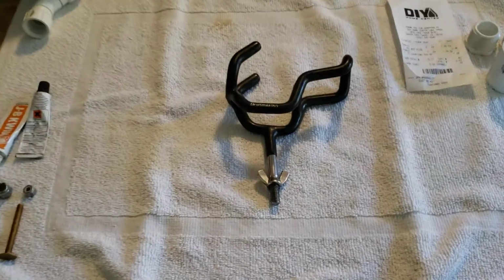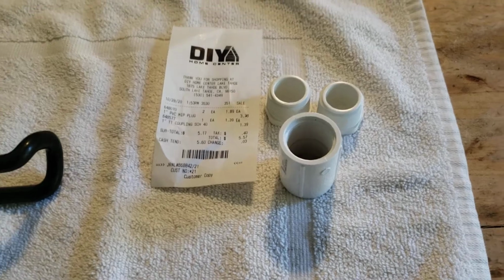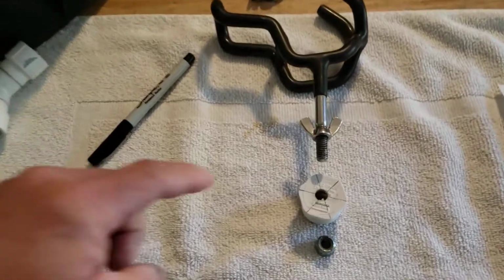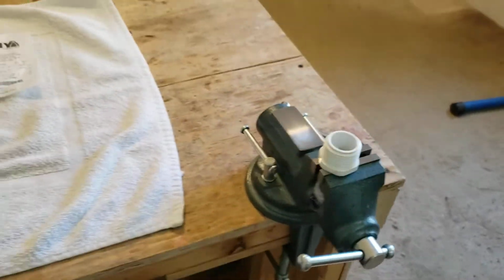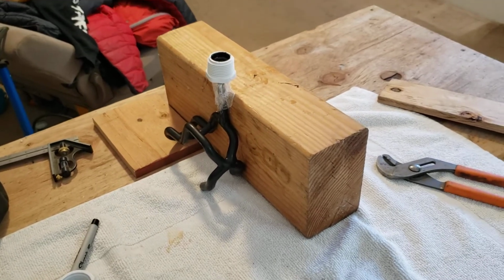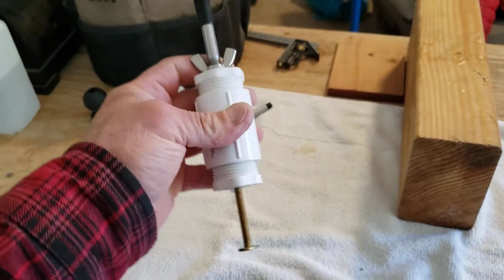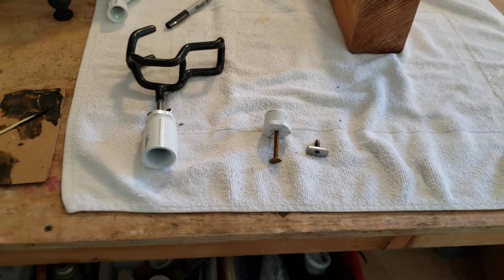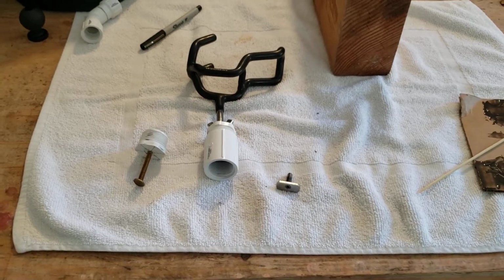Driftmaster Rod Holder Gear Track Adapter